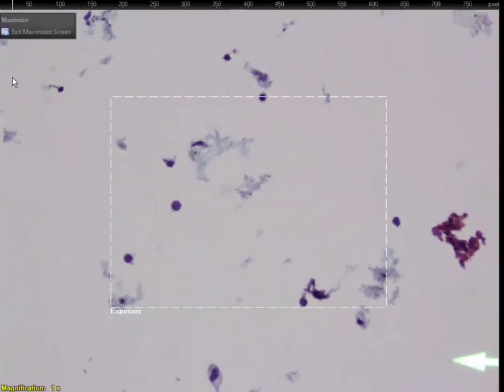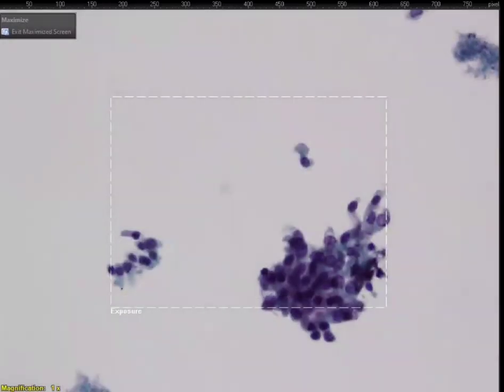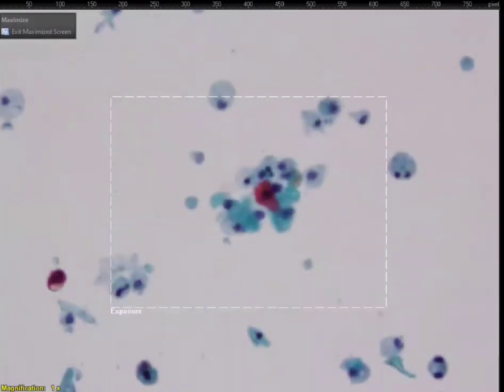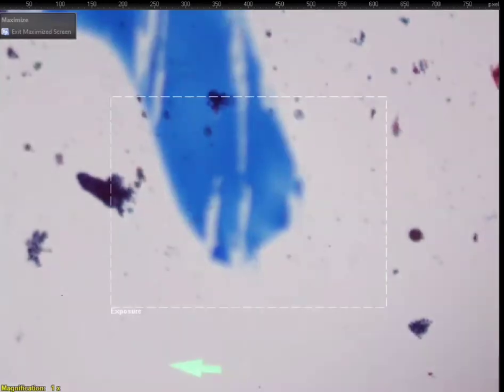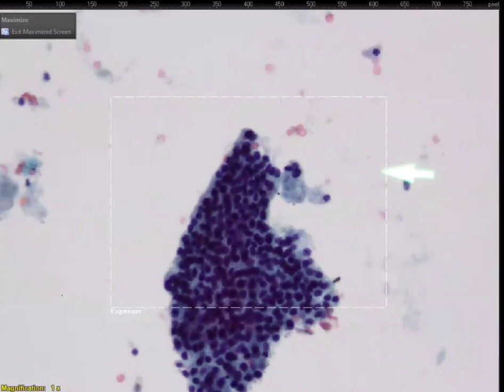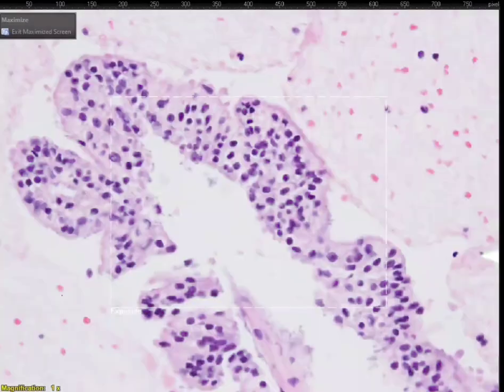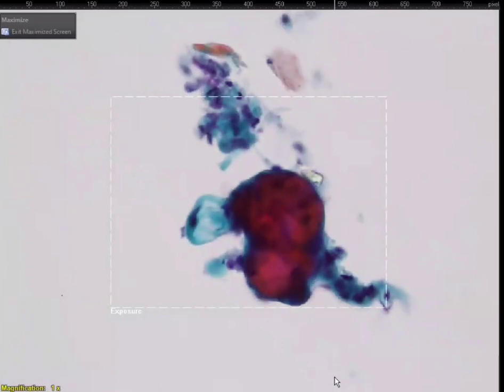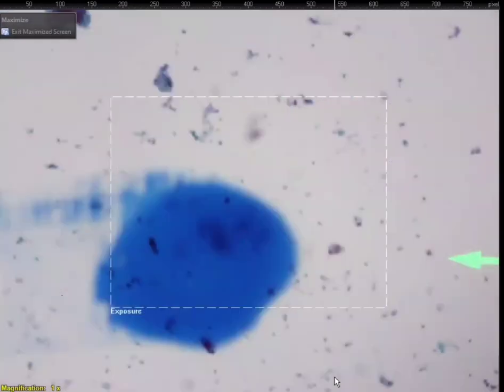Lung cytopathology cases